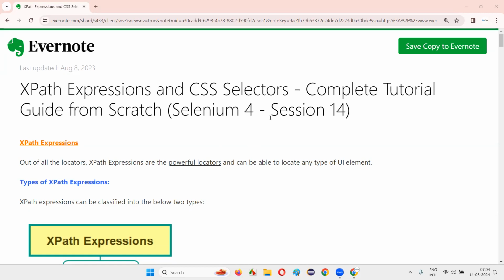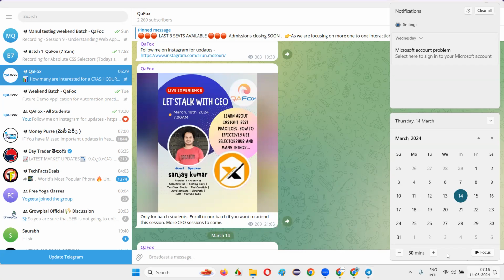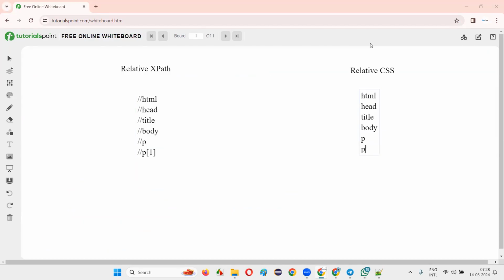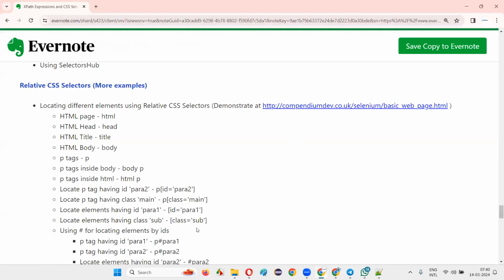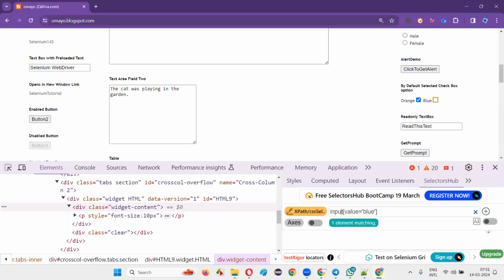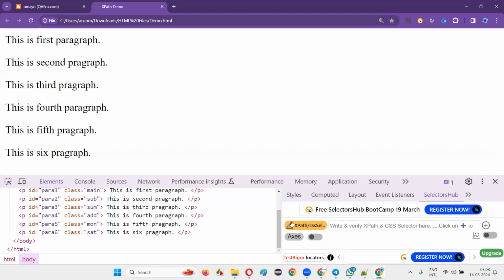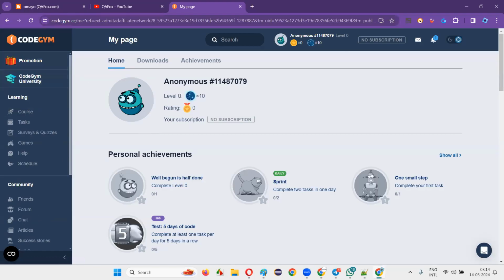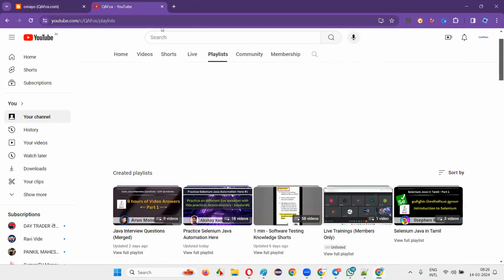Day 56 - Relative CSS Selectors - Part 2 | Selenium Java - Batch 1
Welcome to Day 56 of the Selenium Java Batch 1 series! In this session, we will explore Relative CSS Selectors, a powerful way to locate web elements dynamically in Selenium automation.

Topics Covered:
✔️ Introduction to Relative CSS Selectors
✔️ Difference between Absolute and Relative CSS Selectors
✔️ Using attribute-based selectors ([attribute=value])
✔️ Understanding child , descendant ( ), sibling (+, ~) selectors
✔️ Using nth-child, first-child, last-child selectors
✔️ Practical examples for dynamic element handling in Selenium WebDriver

By the end of this session, you’ll be able to use Relative CSS Selectors effectively for precise and flexible element selection in your Selenium automation projects.